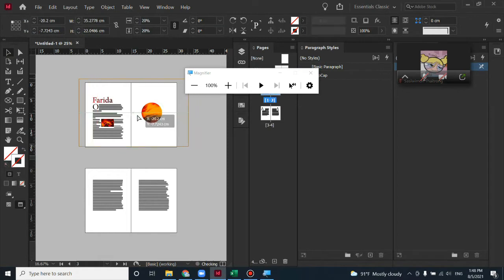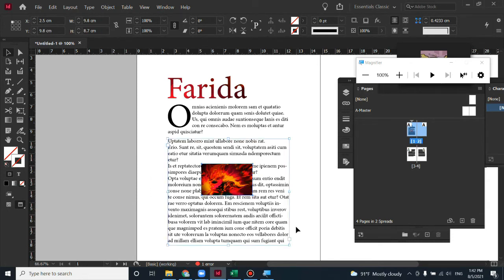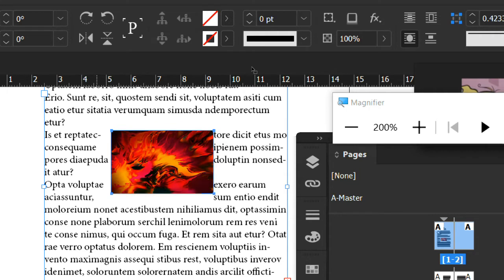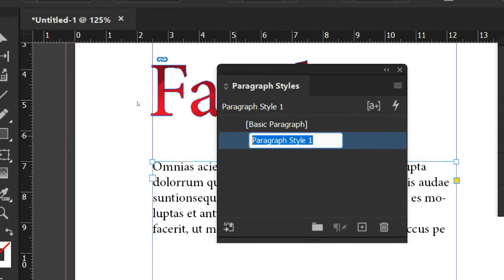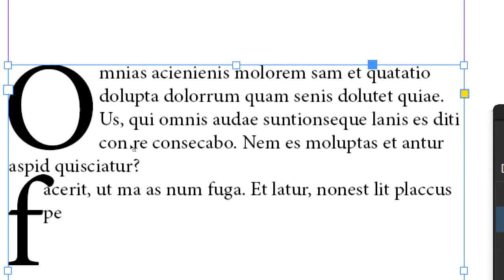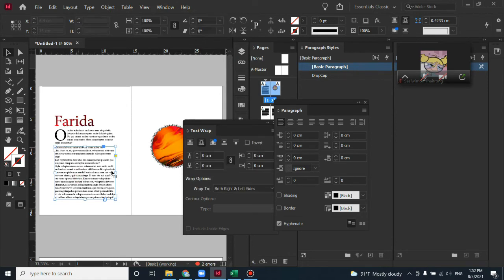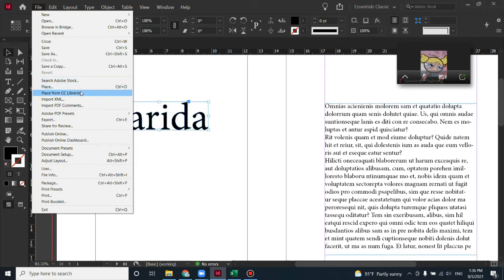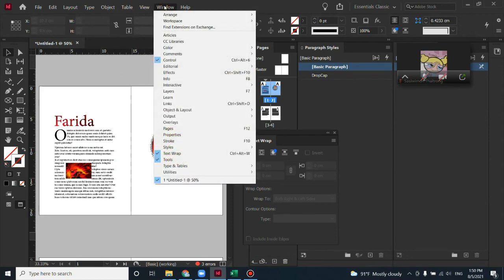InDesign Tutorial 3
Drop cap, alignment, mask text and shape